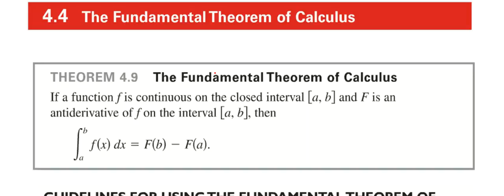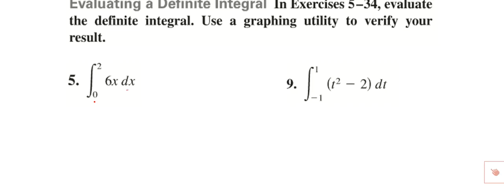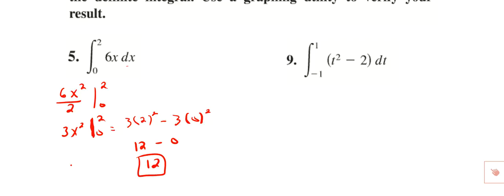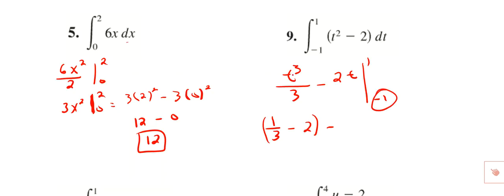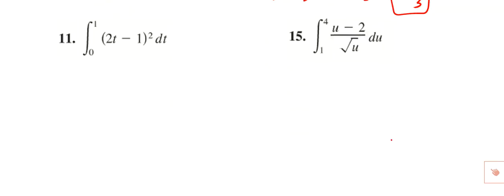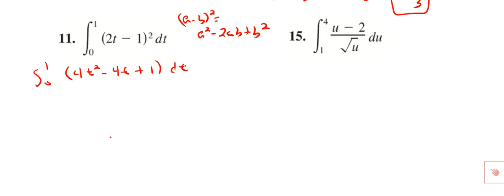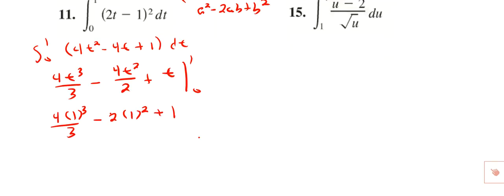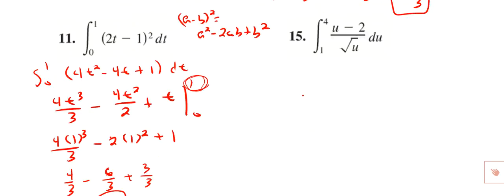The Fundamental Theorem of Calculus (1)